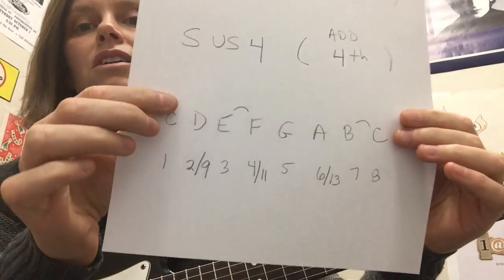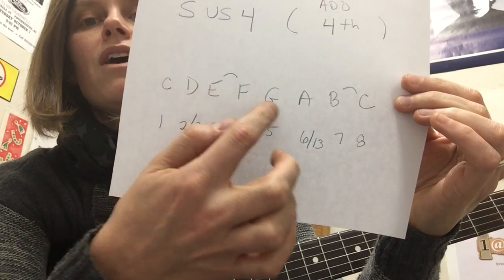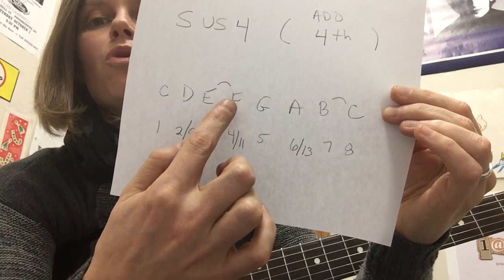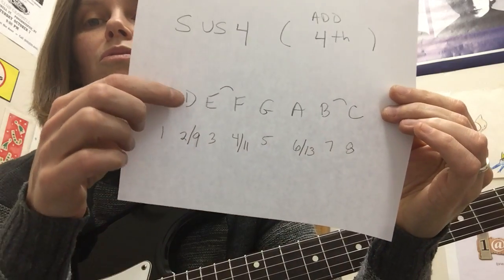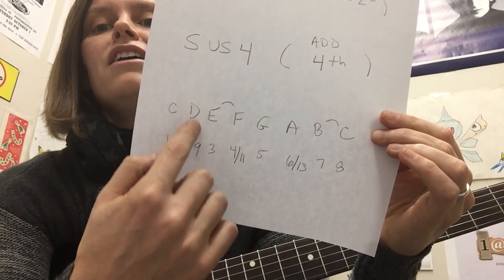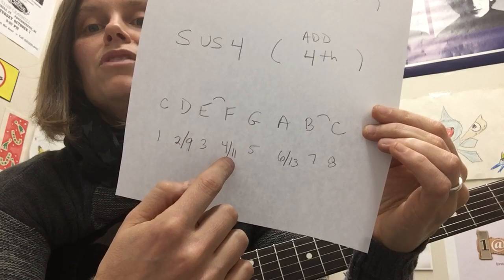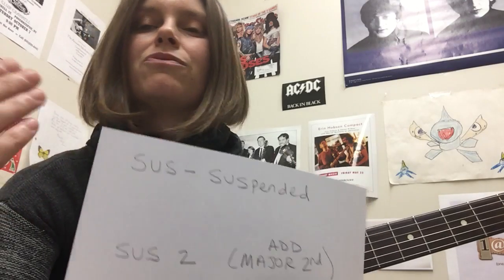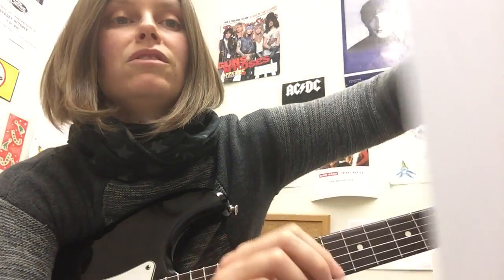Theory Lesson 7: Chord Extensions, Sus2 and Sus4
Chord extensions are notes added to a chord that are in the scale or key, but are not a normal chord tone (1,3,5). Extensions are also called color tones.

Example: 'C' Major

C D E F G A B C

The 1,3,5, and 7 are chord tones. C, E, G, and B. The 2,4, and 6 are extensions or color tones.

There are 7 tones in the Major Scale, 8 being the octave. If we continued the scale into the second octave, after 8 comes 9 (2), 10 (3), 11 (4), 12 (5), 13 (6)...

So we get the following...

1) C
2/9) D
3) E
4/11) F
5) G
6/13) A
7) B

We will get into forming 9, 11, and 6/13 chords, but this lesson will focus on sus2 and sus4. Sus is short for suspended.

To form a sus2 chord, add a major 2nd from the root. The way to achieve that is by moving the major 3rd down to the major 2nd.

C = C E G

Move the E down to D and you have Csus2.

Dsus2, move F# down to E
Asus2, move C# down to B
Fsus2, move A down to G

To form a Sus4 chord, add the 4th note from the root. Achieve this by moving the major 3rd up to the 4th.

Move E up to F and you have Csus4.

Dsus4, move F# up G
Asus4, move C# up to D
Fsus4, move A up to Bb

Songs with sus2 and sus4 include Free Fallin' by Tom Petty, Blame it on Me by George Ezra, intro to Tangled Up In Blue by Bob Dylan, The Way You Do The Things You Do by The Temptations.